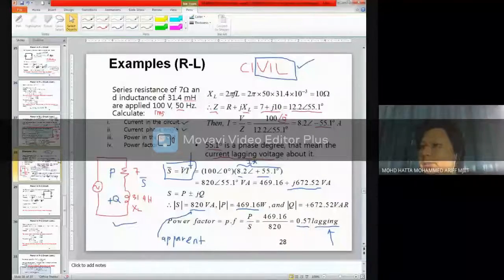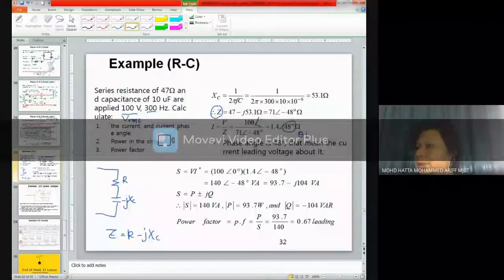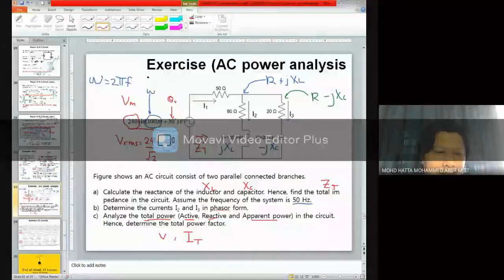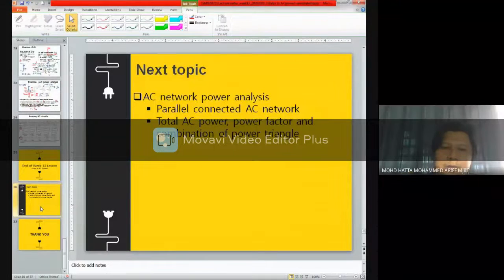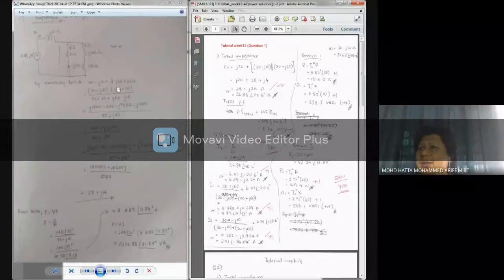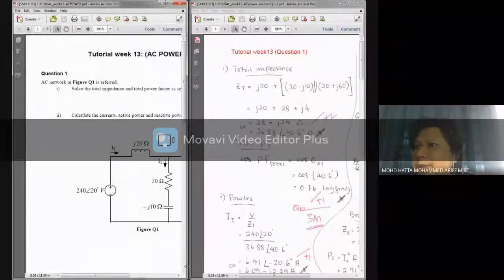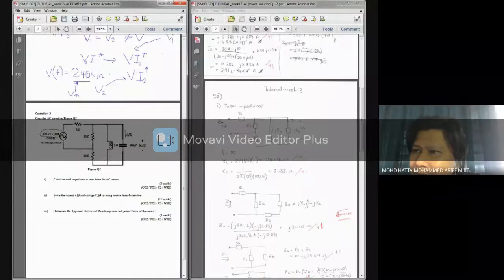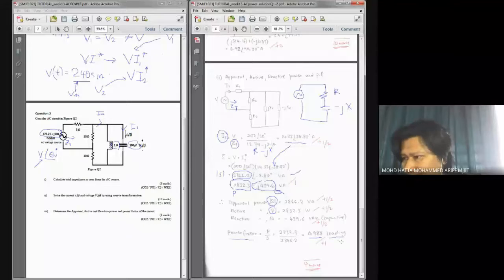SMJE1023 Week 13 Tutorial SEC01 2021 01 13 at 19 26 GMT 8